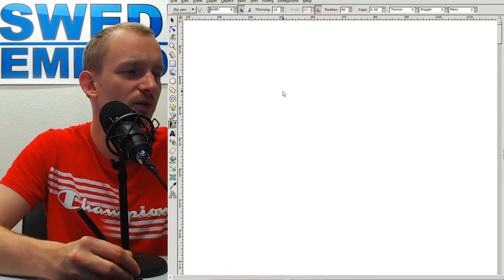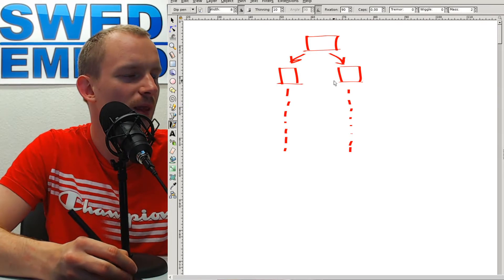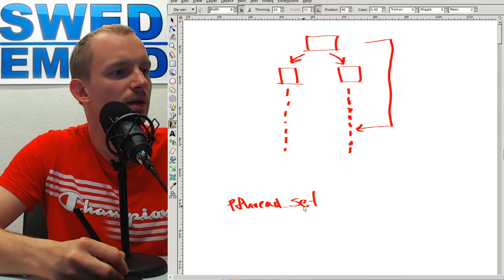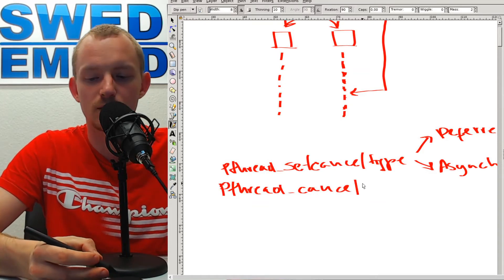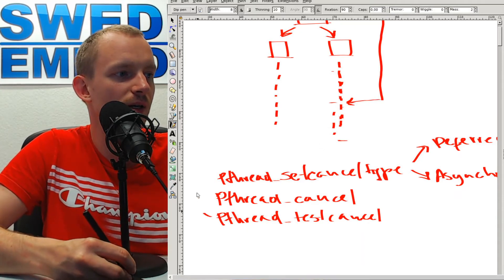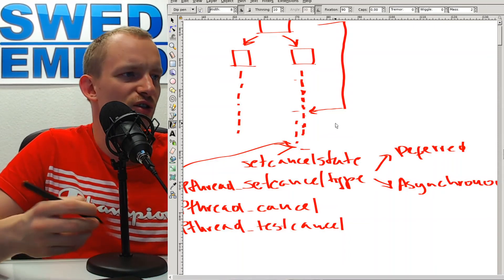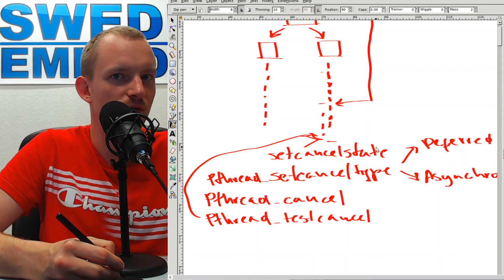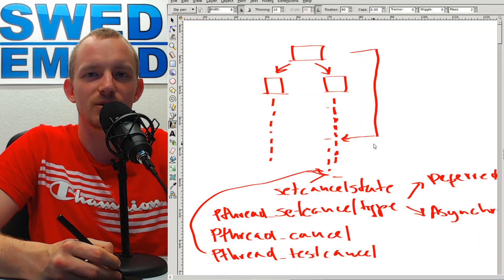How to cancel thread in C - Embedded System Consultant Explains